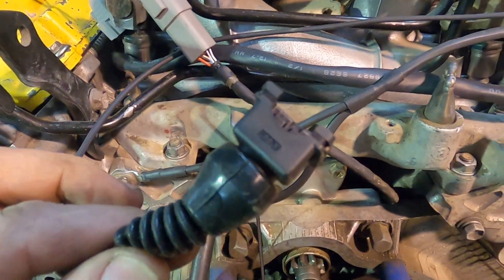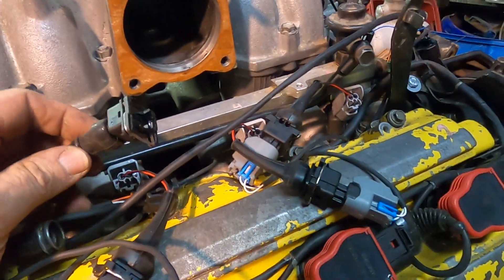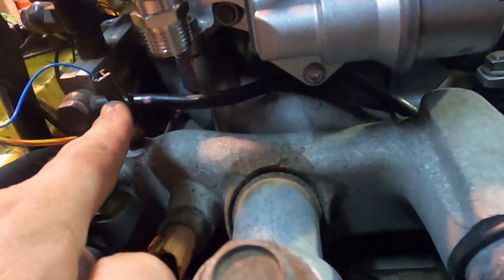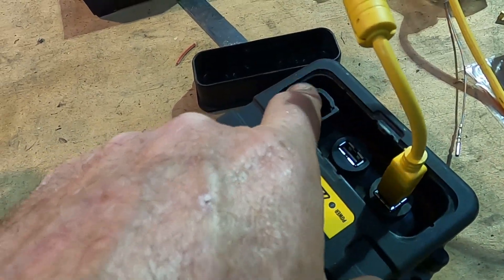Lunar outlaw garage Haltech wiring loom for HTV2300 supercharger supra on Elate Manifold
Making of the Haltech elite 2500 wiring loom for Bryan from Lunar outlaw garages HTV2300 supercharged supra.  Video here.